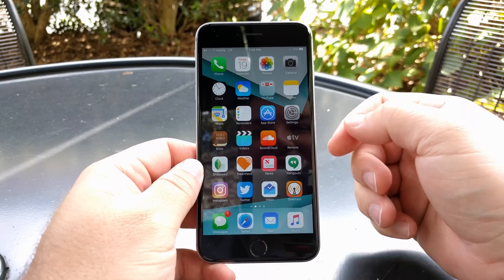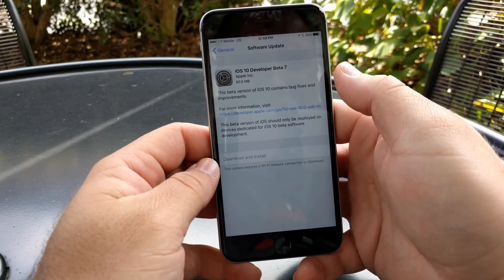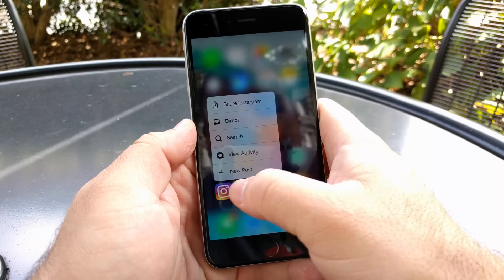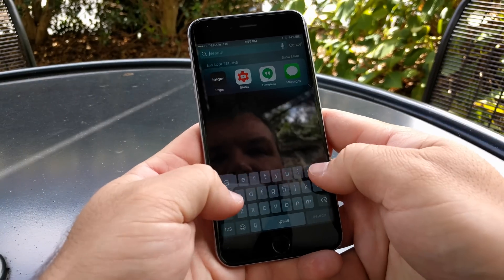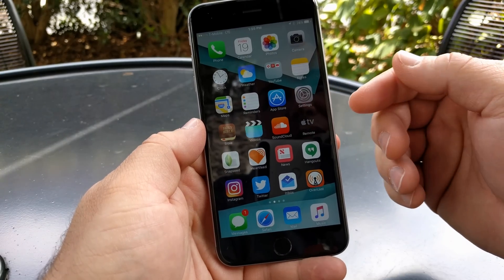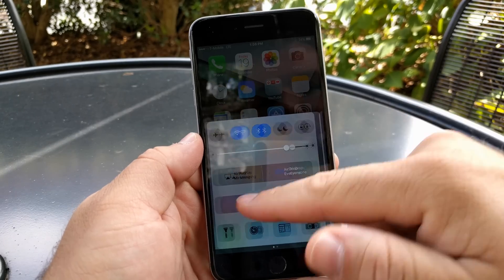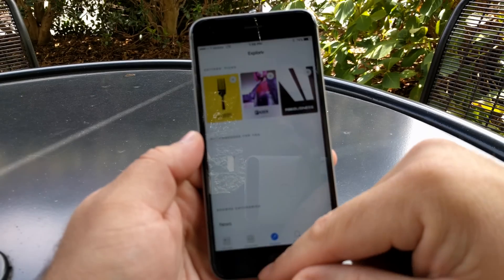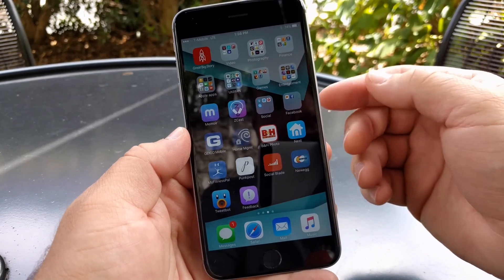iOS 10 beta 7 - What's New?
I go over what's new in iOS 10 Beta 7 for developers and iOS 10 public beta 6.